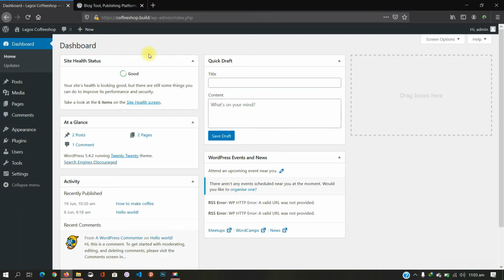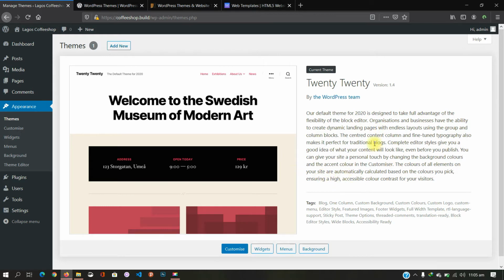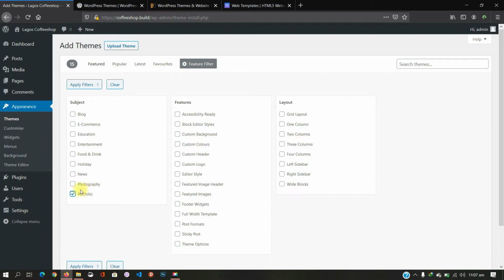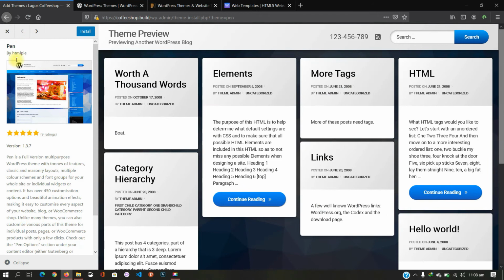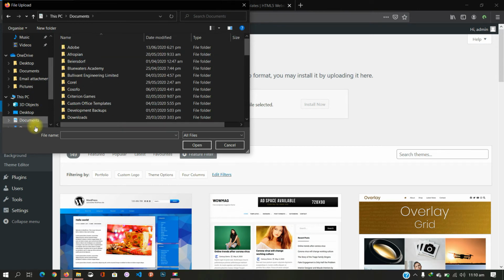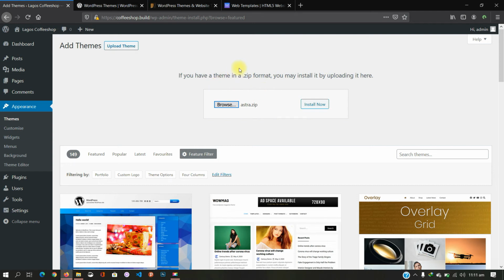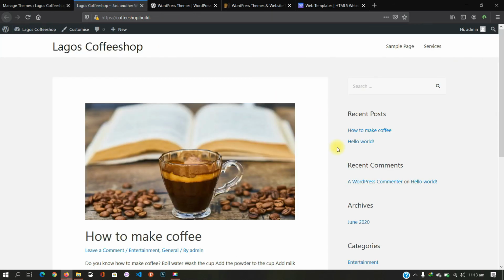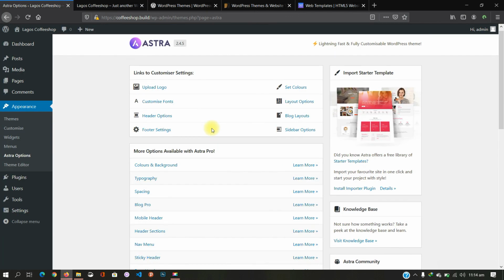010 - How to install a WordPress Theme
Learn how to install WordPress themes. WordPres themes help you customize the look and feel ofyour website. In some cases, they also add extra functionality without the need to purchase other plugins.

You can buy paid WordPress themes from platform like Themeforest, a branch of Envato